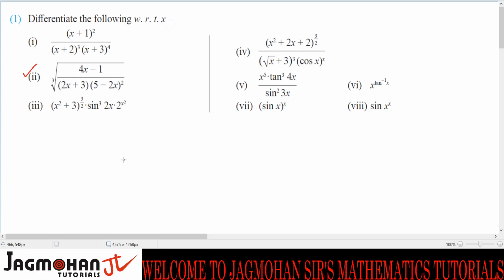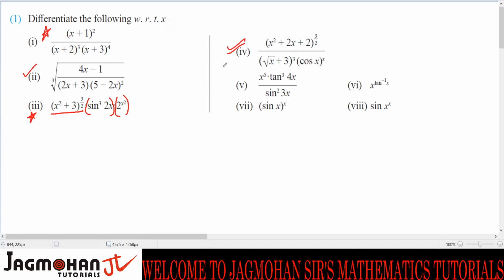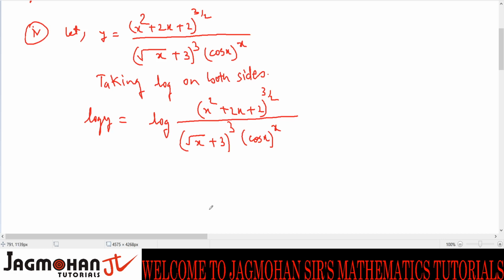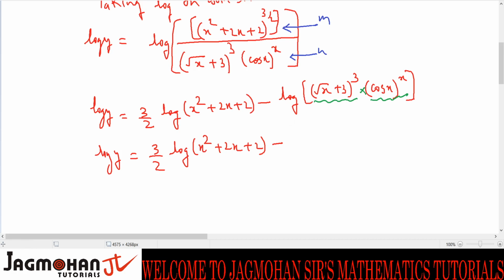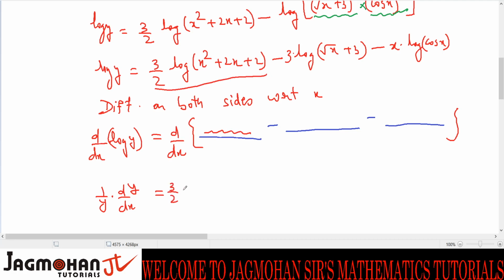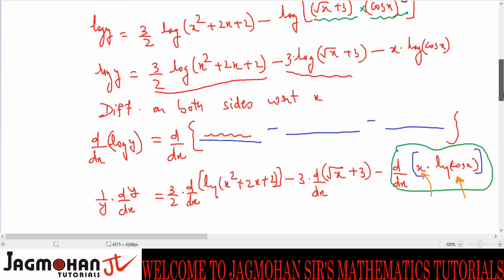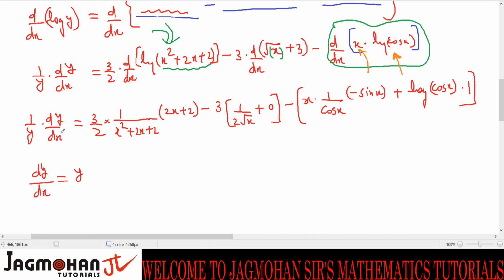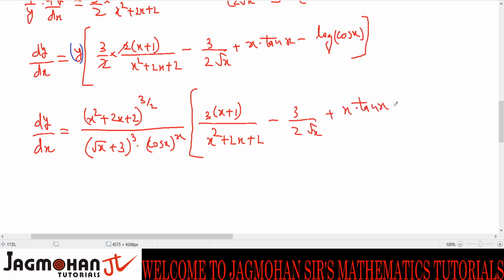CLASS 11TH & 12TH DERIVATIVES LECTURE 12B